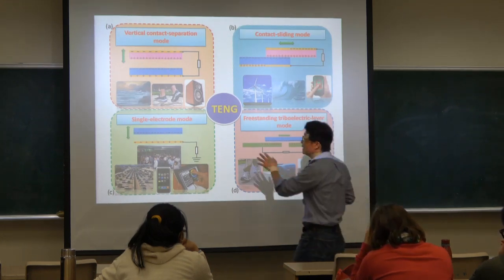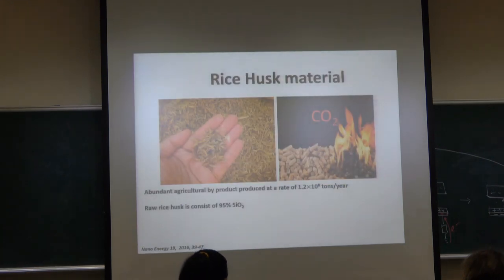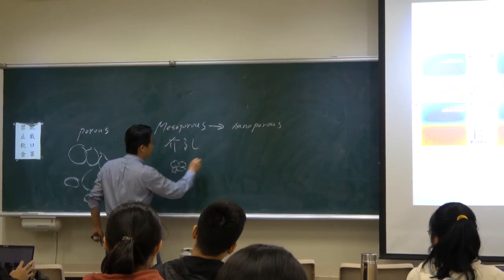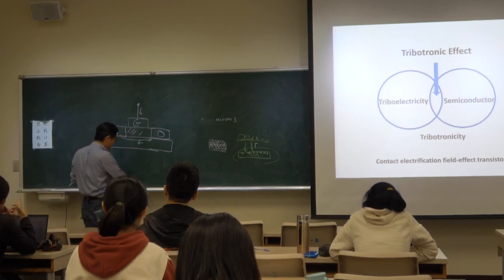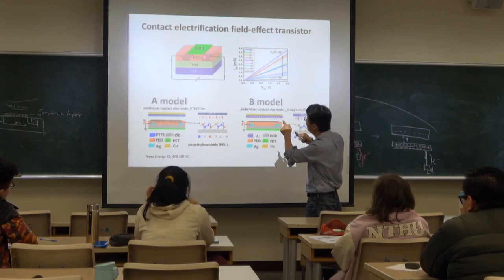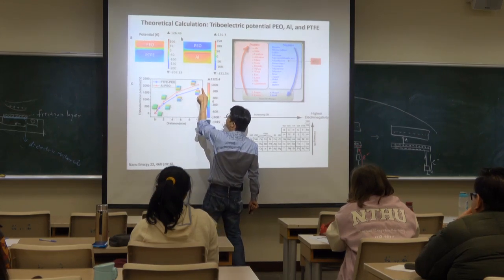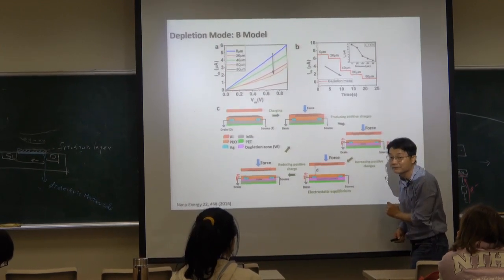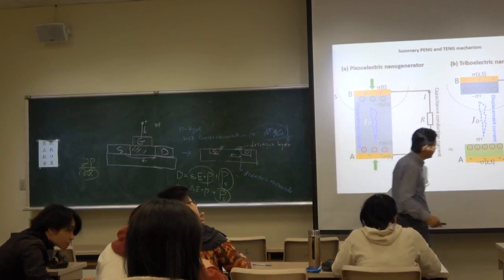1205 Part 2